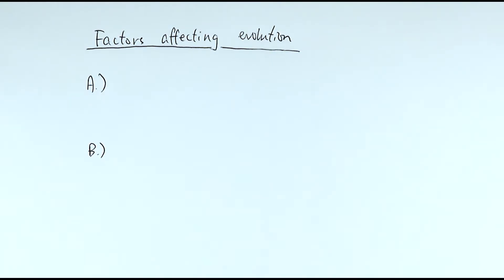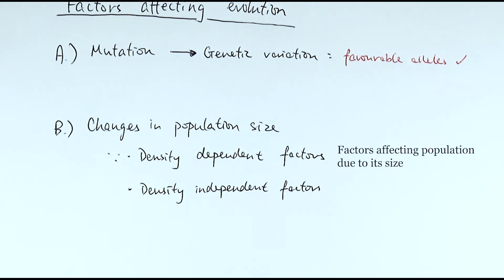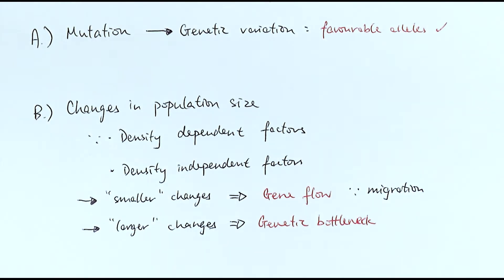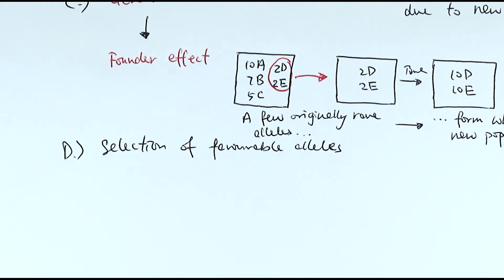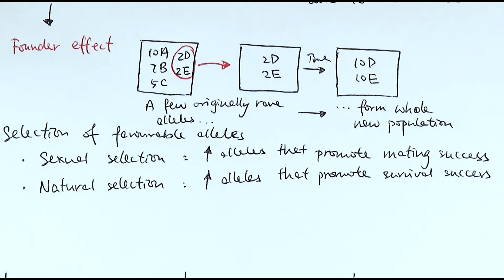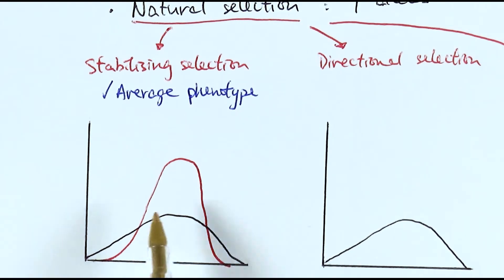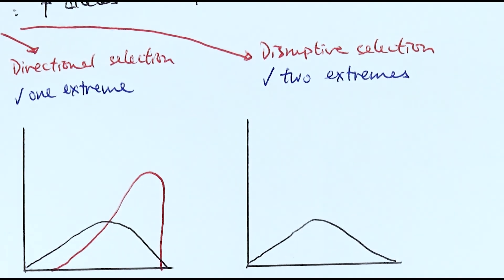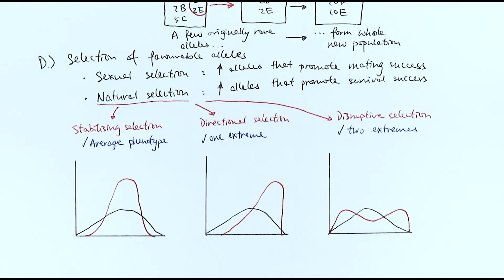A2 Biology - Factors affecting evolution (OCR A Chapter 20.5)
This video focuses on the four general factors that influence the rate of evolution. The points illustrated here also explain why the Hardy-Weinberg principle cannot actually be applied in many real-life situations.